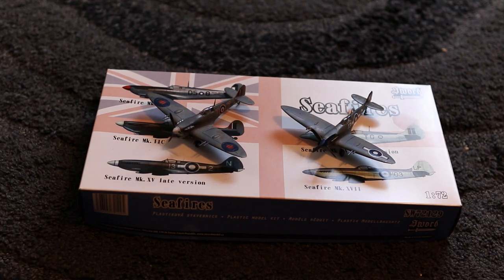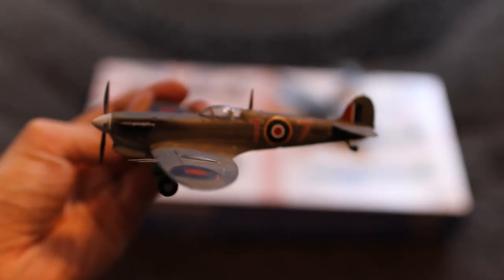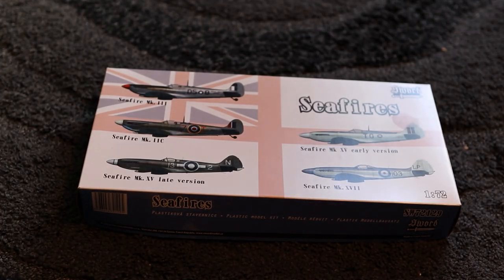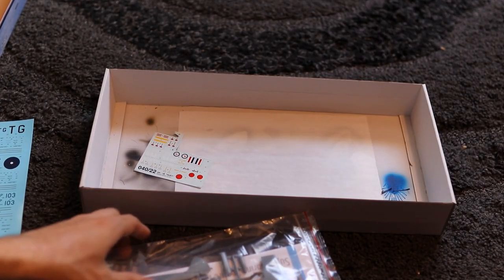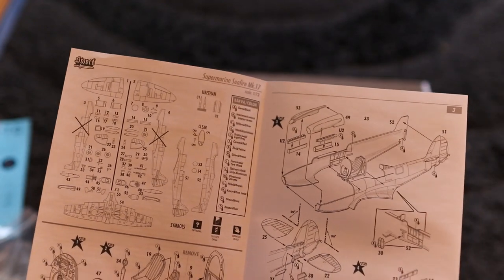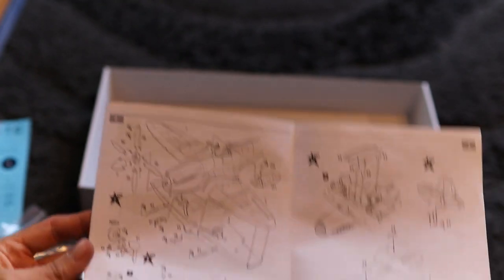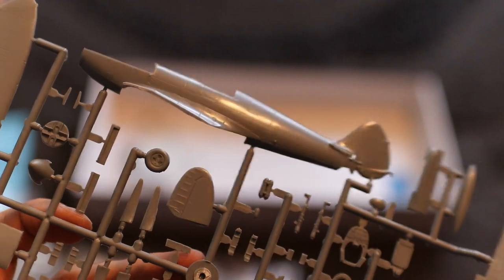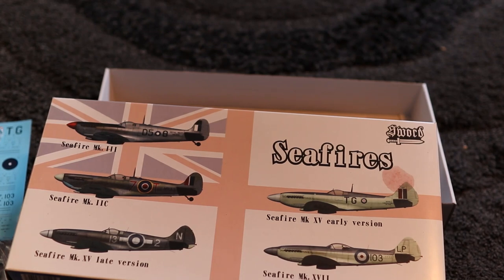1/72 Sword Seafire Set - Review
As you can see I've already built two of these and it's a fabulous little set that's reasonably priced too.

Similarly, if you'd like me to do one of the kits as a build video, just let me know.